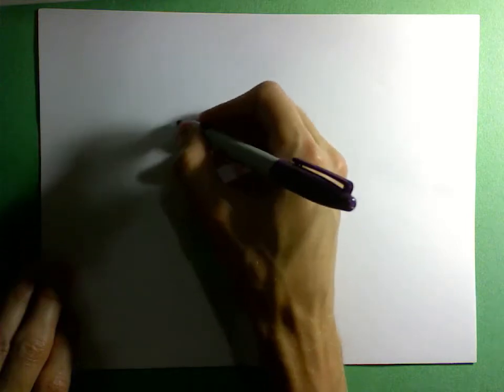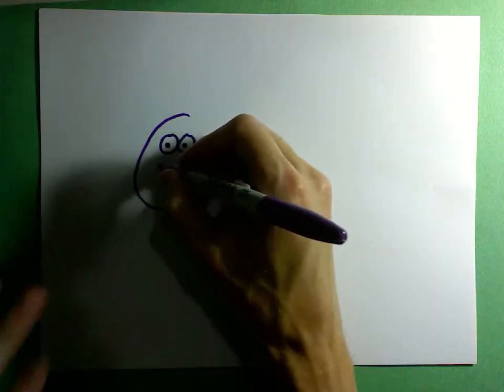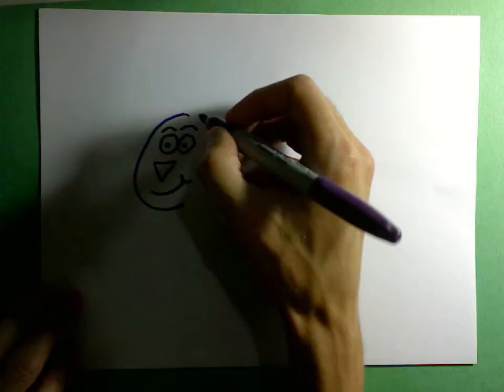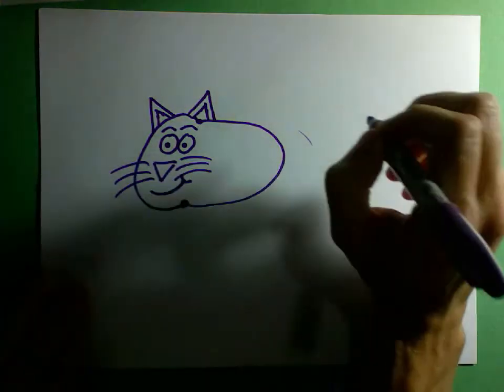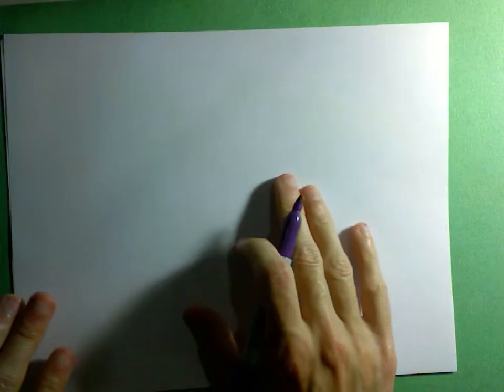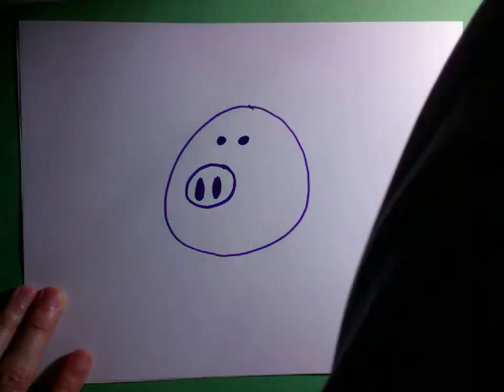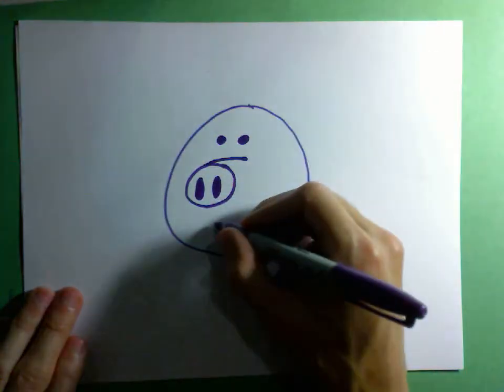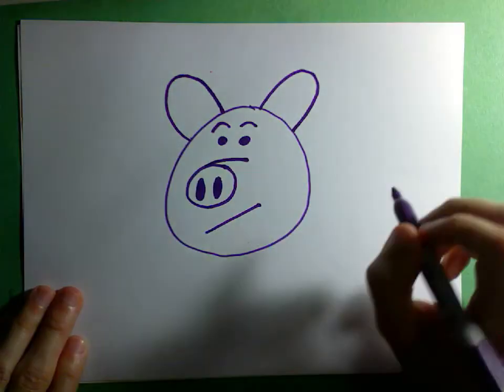Choice Board: K-1 How to Draw #2